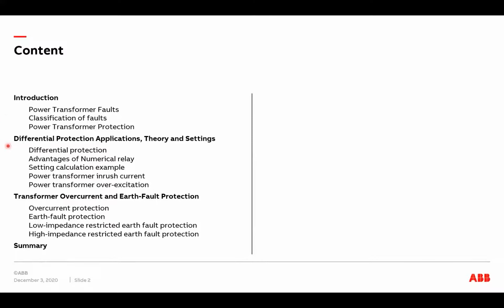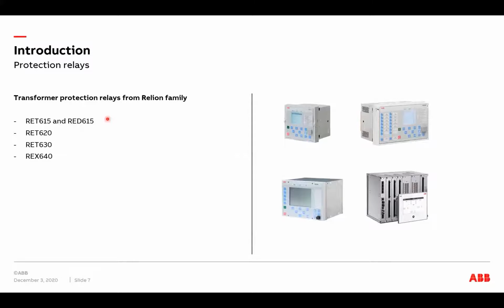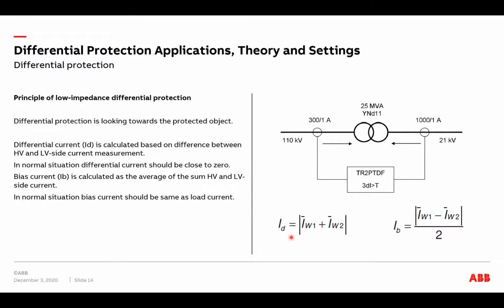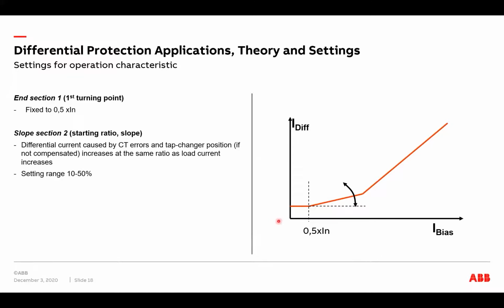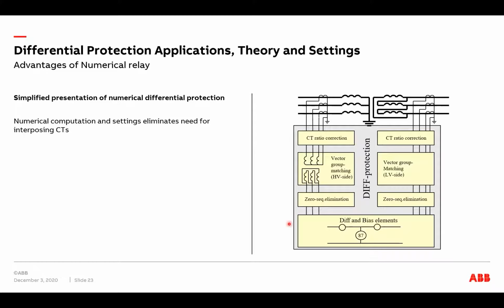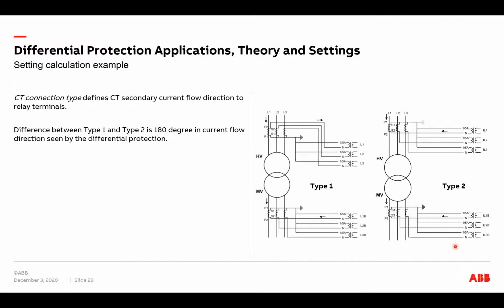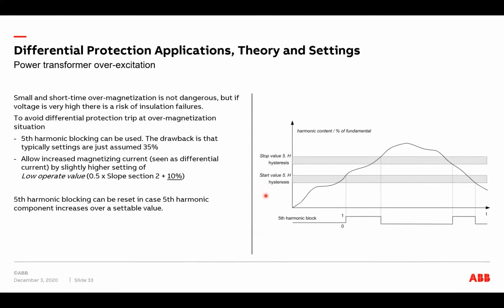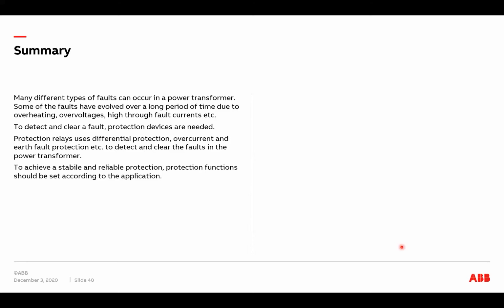Differential Protection of Power Transformer Webinar